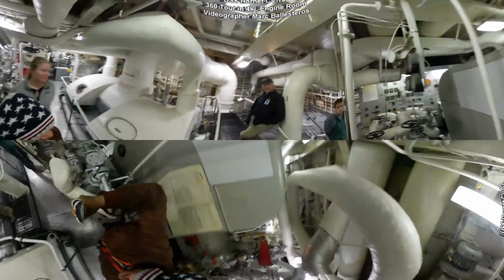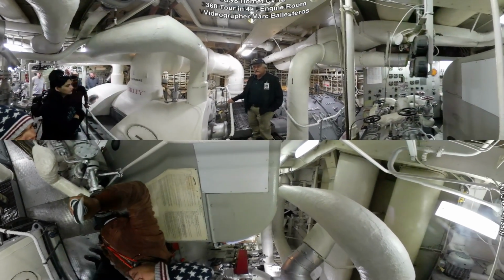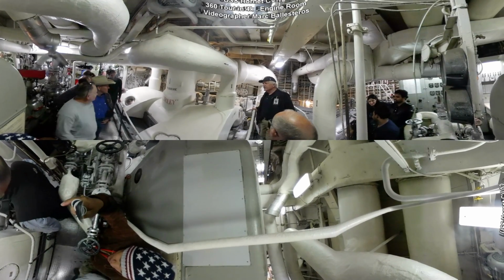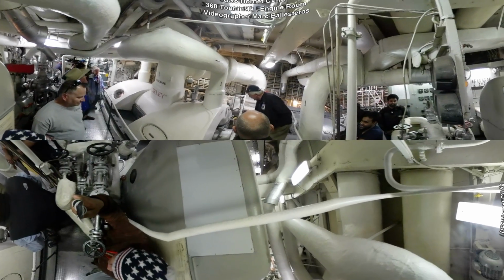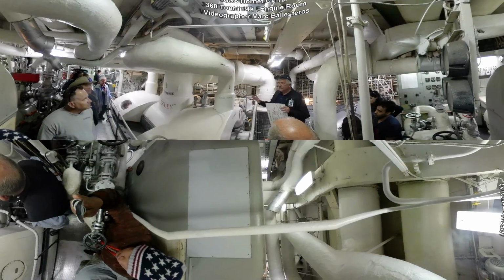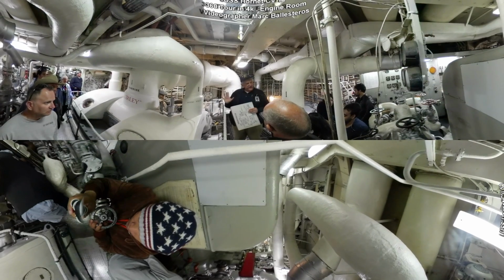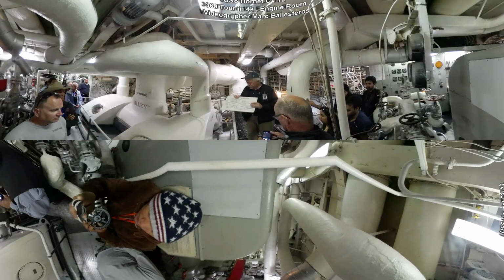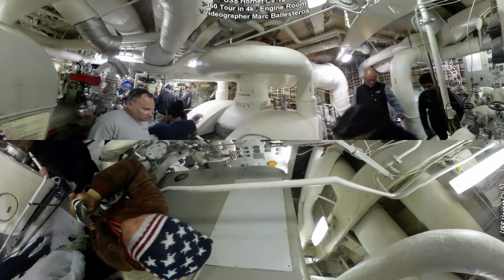Engine Room of the Aircraft Carrier USS Hornet CV 12